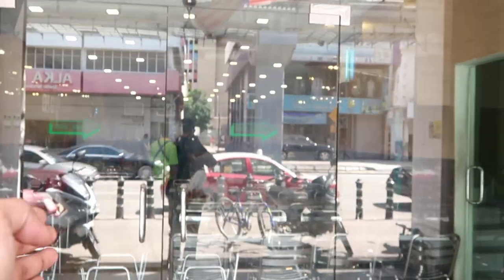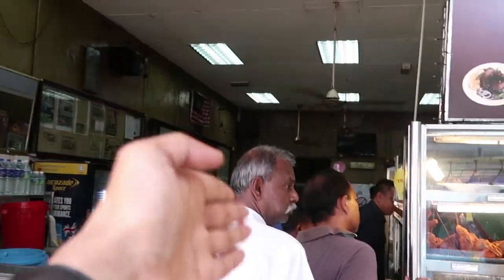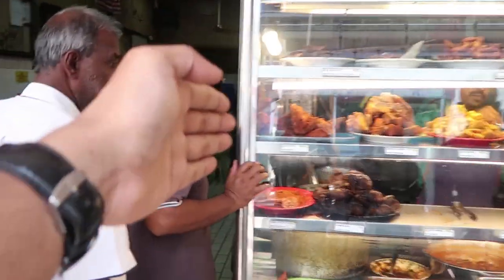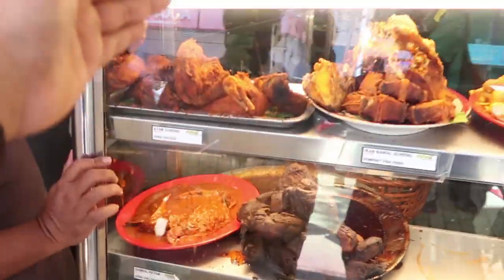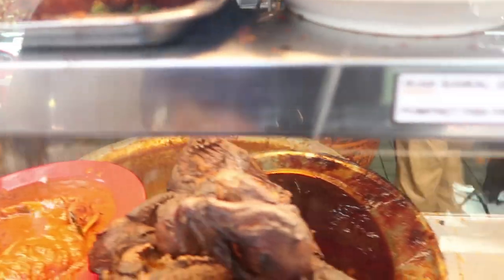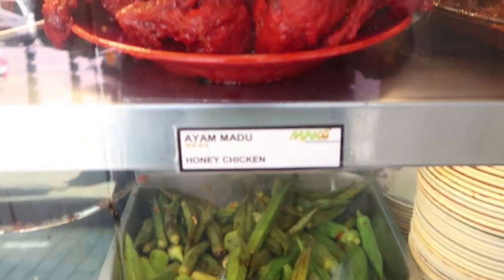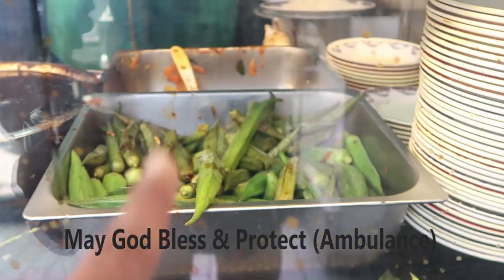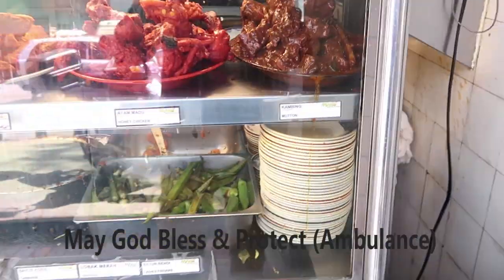MALAYSIA STREET FOOD | Nasi Lemak | ZeeVlogs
Yo ! Whats up people...
In this video I will be showing you a different method to order food in Malaysia, well it was a new experience for me, so I wanted to share this video with you. Lots of Love. Zee

Food in Malaysia
Malaysia street food
how to order food
Spicy food

Gadgets ZeeVlogs Uses :
7.Hard Disk